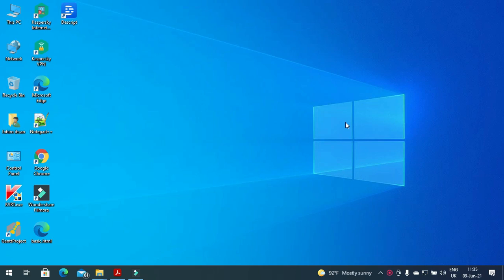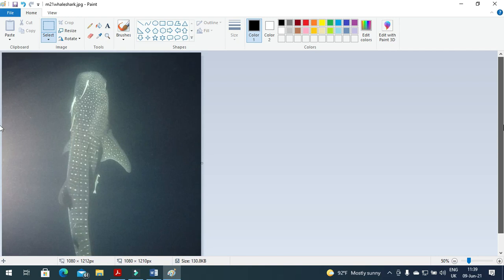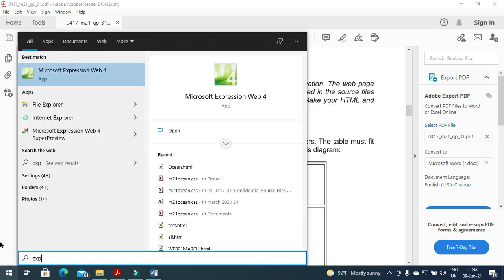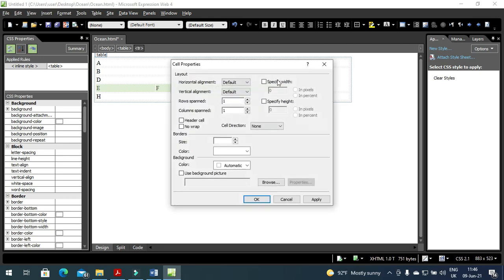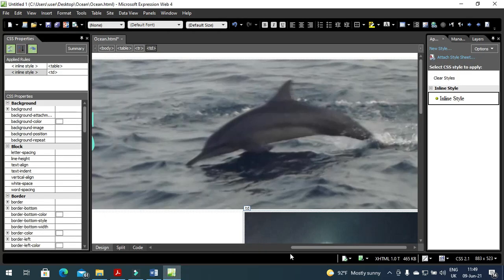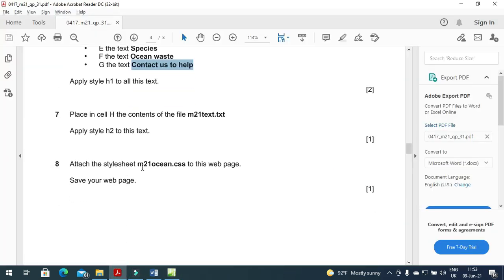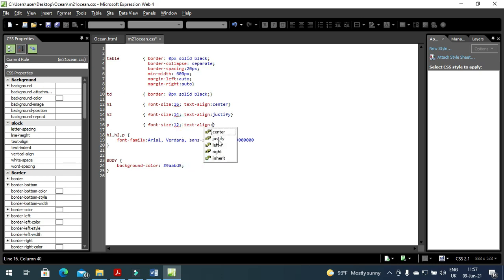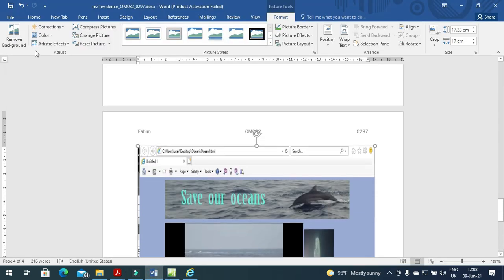IGCSE ICT 0417/P3/2021 Feb - March (Web page)